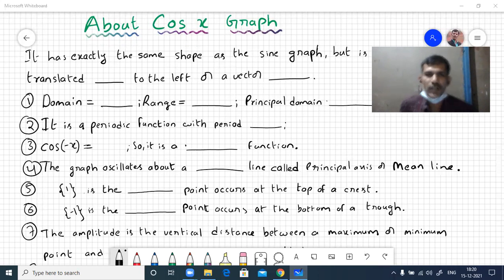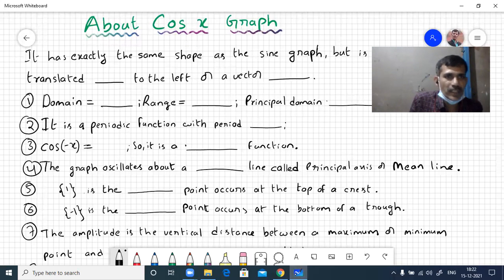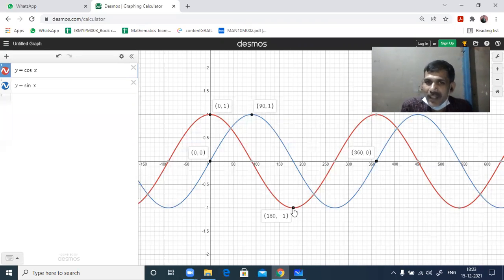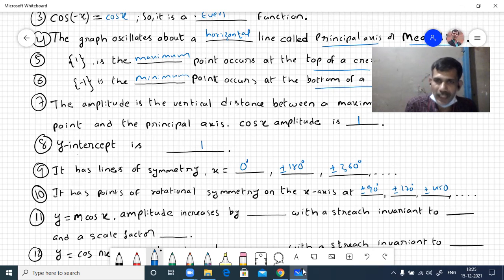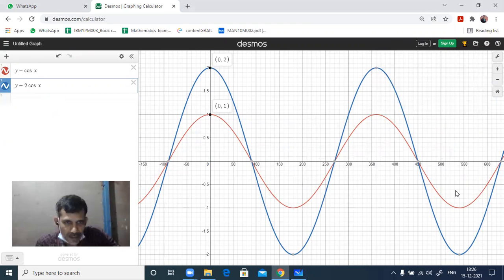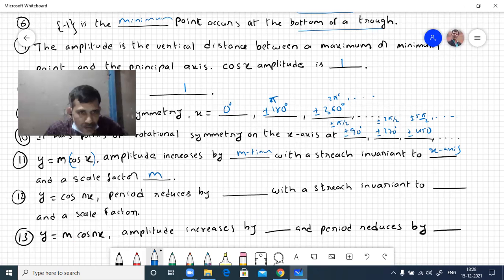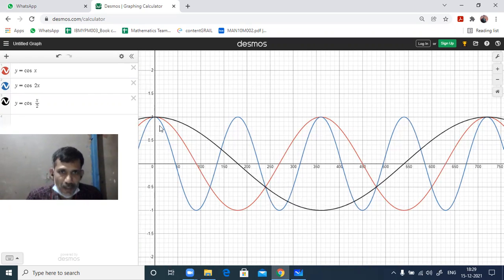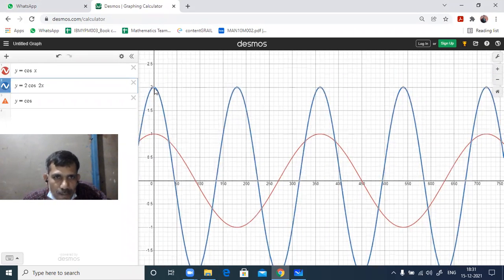Interesting facts about Cos x, a Cos x, Cos bx, a Cos bx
What translation of Sin x is Cos x? Domain, principal domain of cos x; Range of cos x; Why cos x is even, bounded, continuos and periodic function; period of  cos x; maximum point of the crest; minumum point of trough; amplitude of cos x; lines of symmetry of cos x; rotational symmetry of cos x;  for y = a cos x, amplitude increase by a-times with a streach invariant to x-axis with a scale factor a; for y = cos bx, period reduces by b-times with a streach invariant to y-axis with a scale factor 1/n. for y = a cos bx, amplitude increases by a-times and period is going to reduce by b-times.